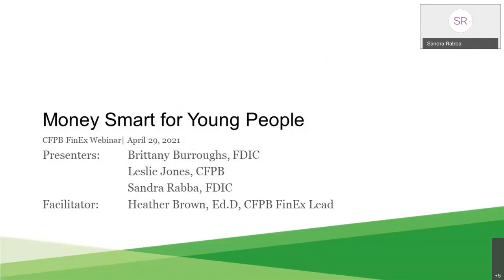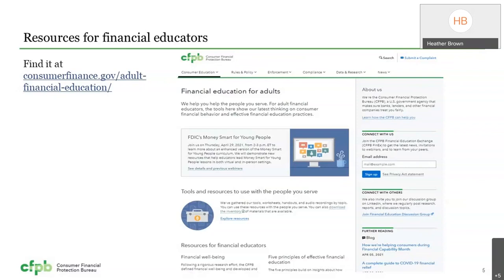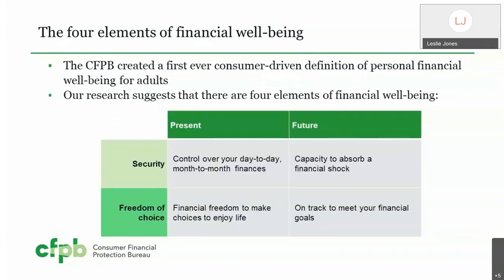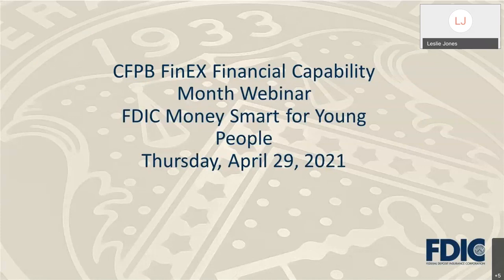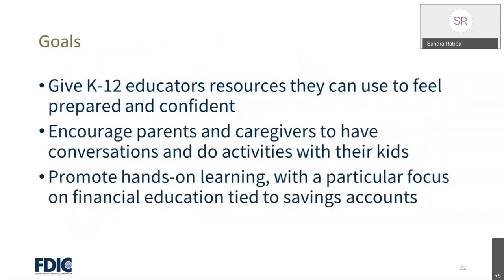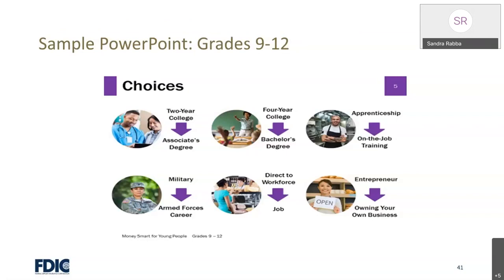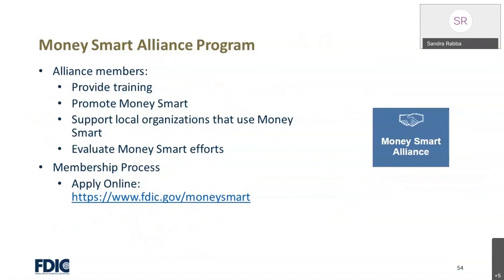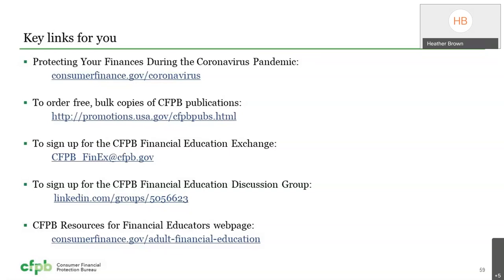Webinar: FDIC’s Money Smart for Young People — consumerfinance.gov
The FDIC has released an enhanced version of its Money Smart for Young People curriculum. It includes new features, such as modern, easy to read educator guides and additional activities. The Parent/Caregiver Guides have been enhanced with information that can introduce parents to youth banking programs.

Money Smart for Young People now also incorporates building block activities developed by the CFPB. Our building blocks of youth financial capability provide a framework and identify effective strategies to teach students at different development stages the skills and knowledge associated with adult financial well-being.

This webinar was recorded in April 2021.

Presenters:
Brittany Burroughs – FDIC
Leslie Jones – CFPB
Sandra Rabba – FDIC

Facilitator:
Heather Brown, Ed.D – CFPB FinEx Lead

The Consumer Financial Protection Bureau (CFPB), is a U.S. government agency that makes sure banks, lenders, and other financial companies treat you fairly. Learn how the CFPB can help you